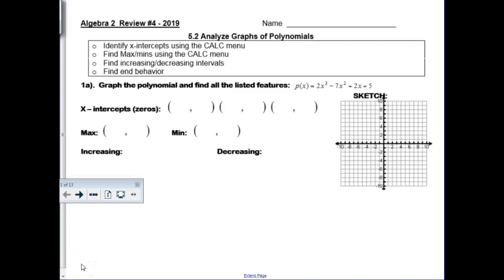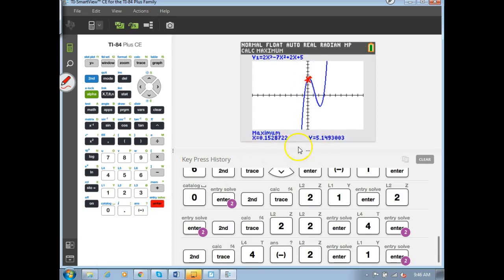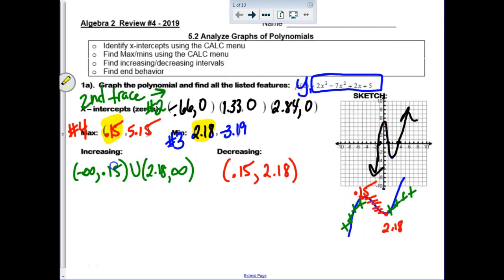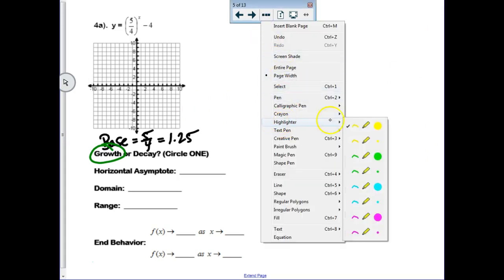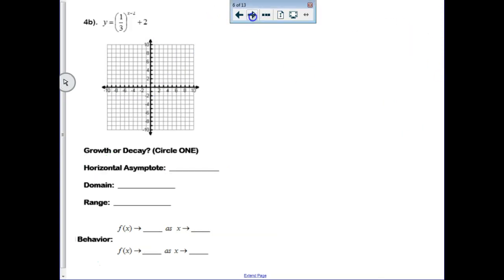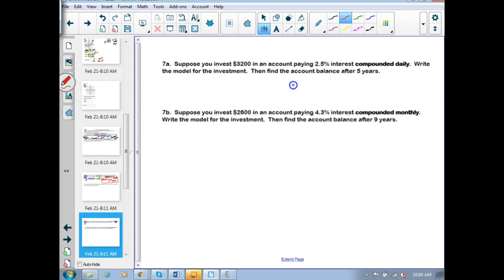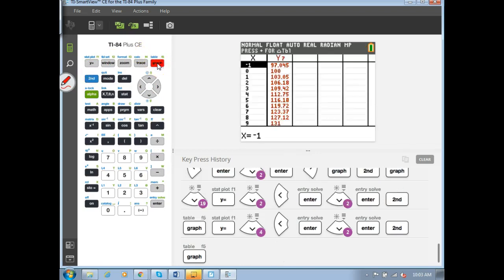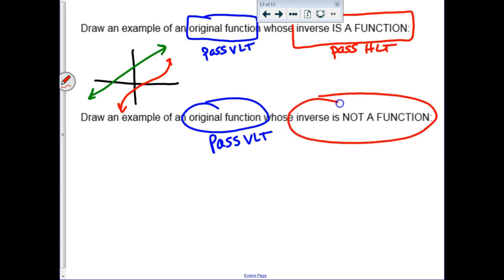Algebra 2 Review #4 - 2019